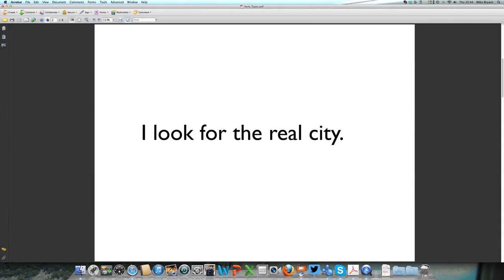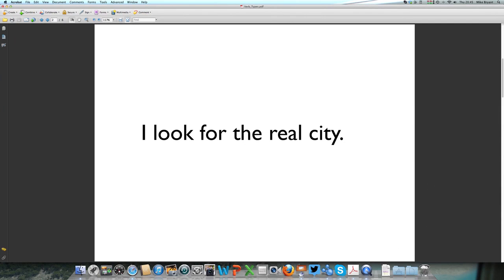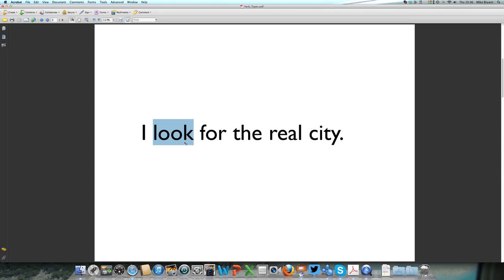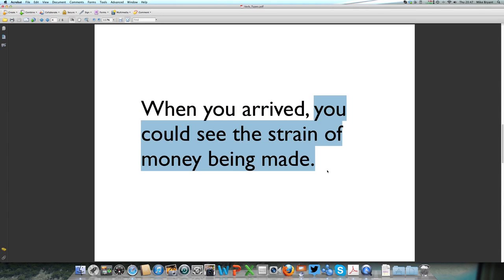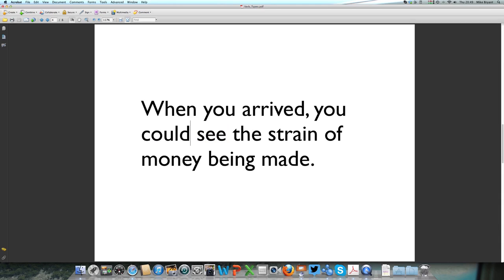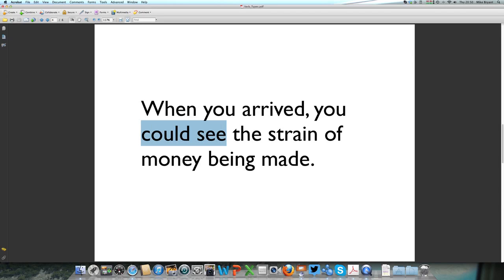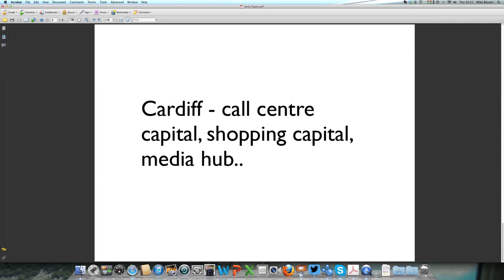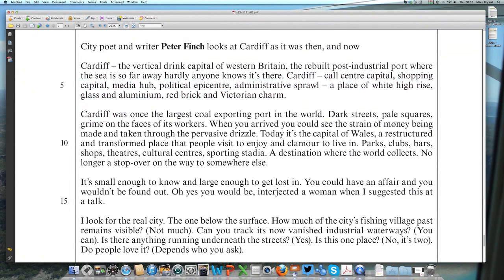Verb_Types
Commenting on main and modal verbs in a Section B question